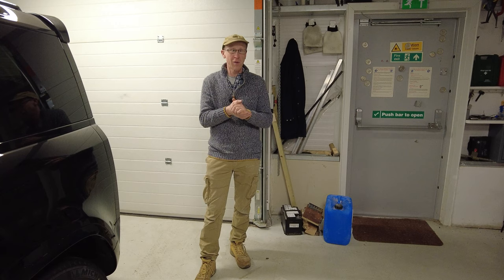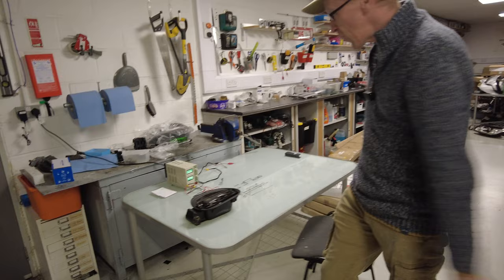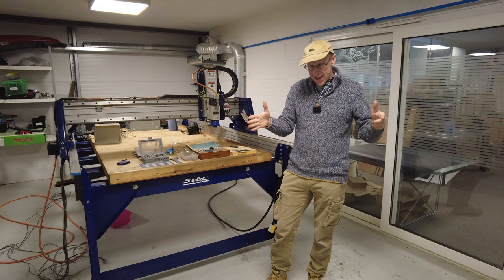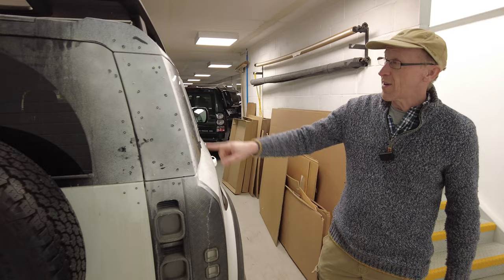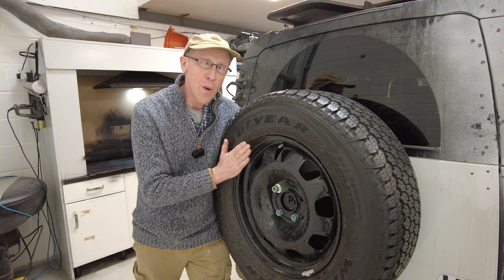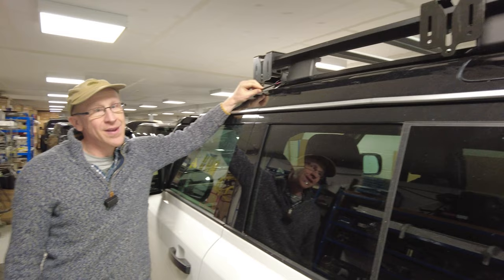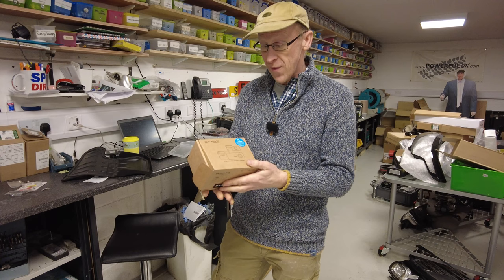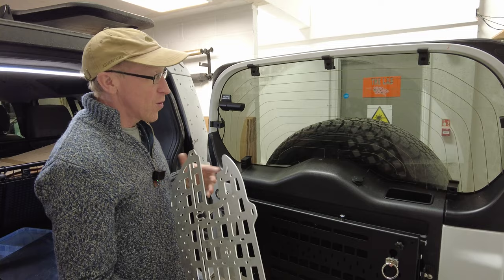New Product Update / Behind The Scenes VLOG Powerful UK Ltd 17 Mar 2023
In this video we go behind the scenes and look at some of the new equipment we are getting and some of the new products we are working on right now at Powerful UK !